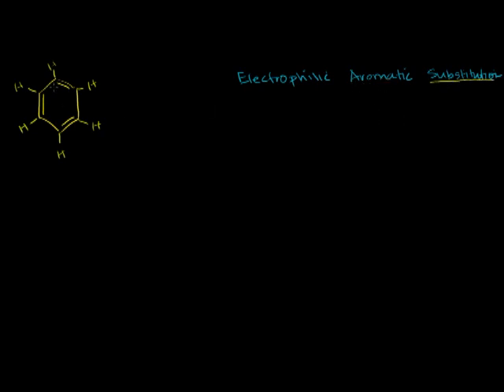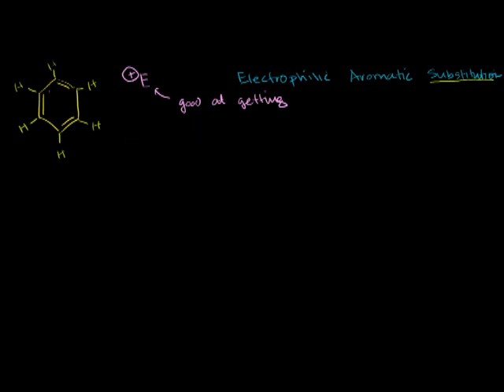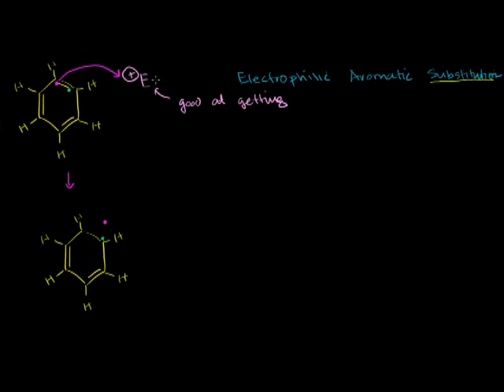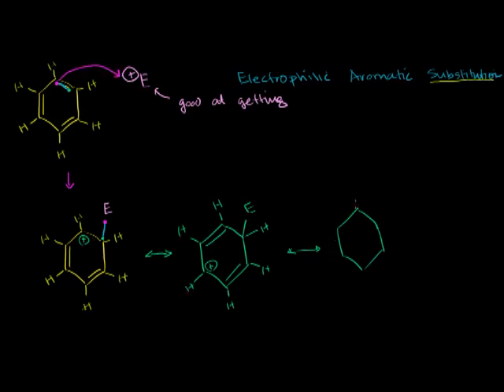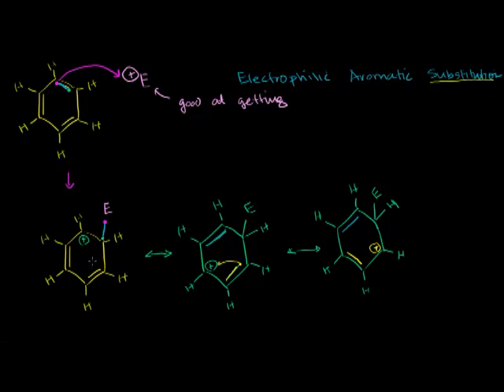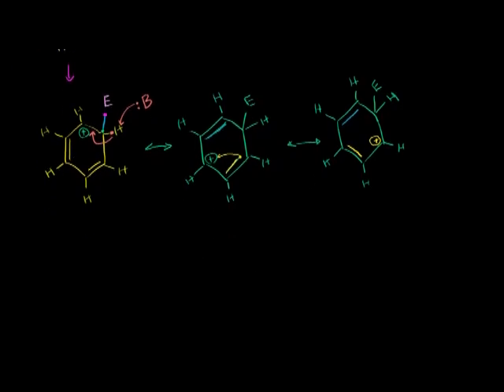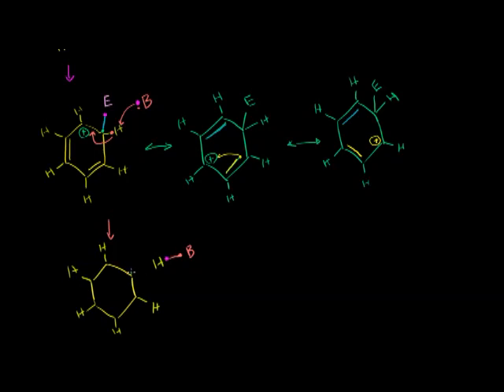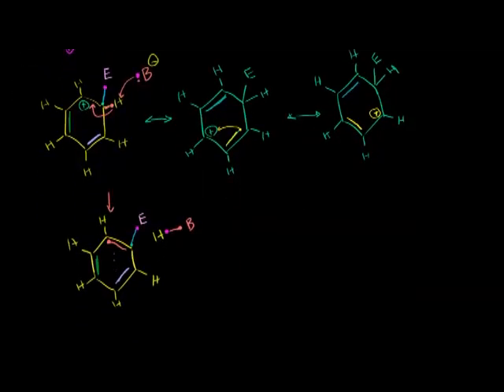O Chem Electrophilic Aromatic Substitution Medium